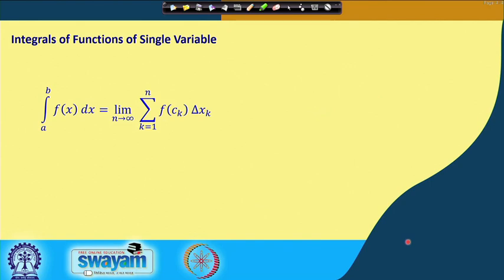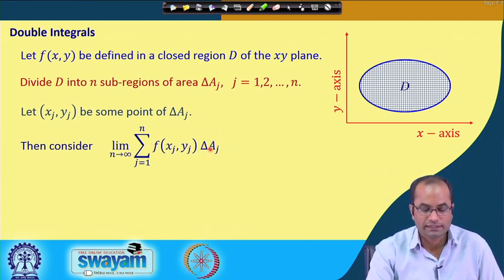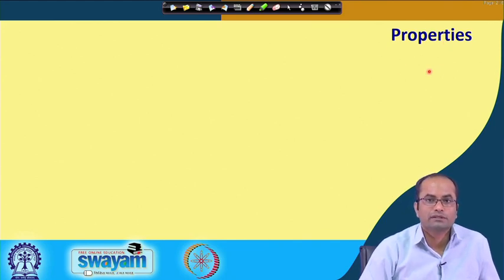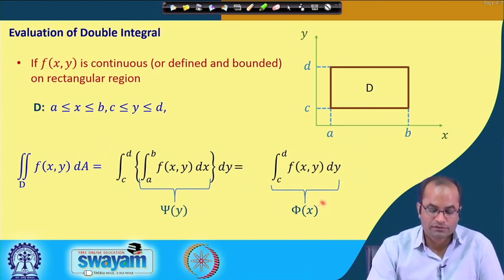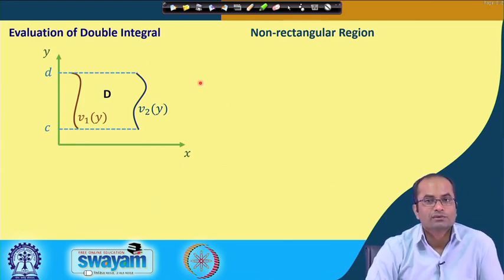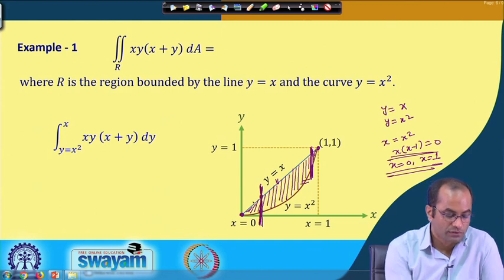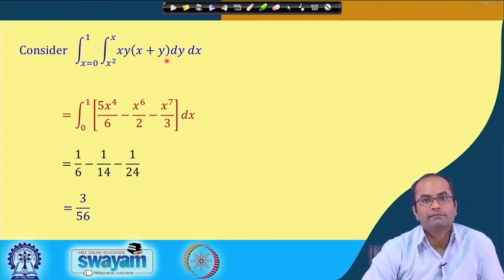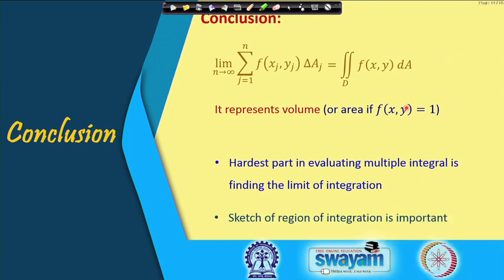Lecture 28 Double Integrals